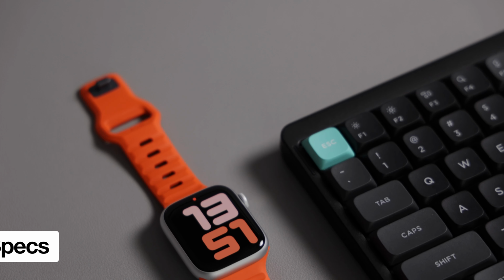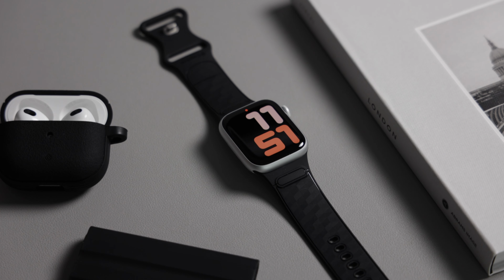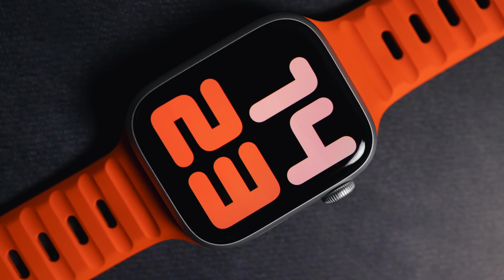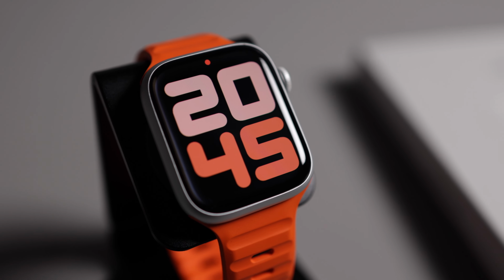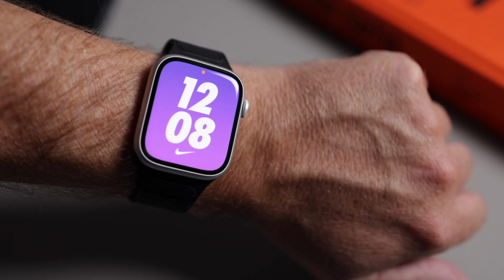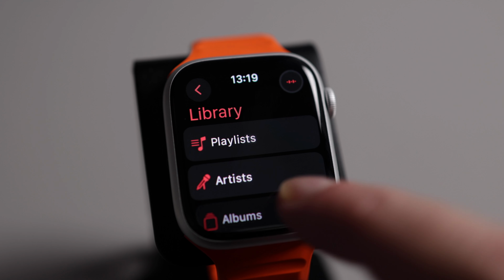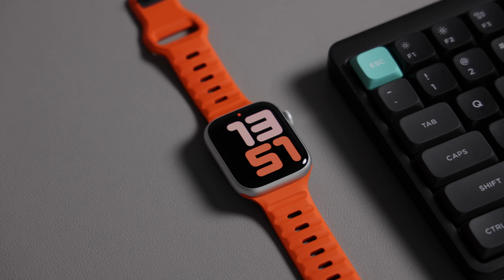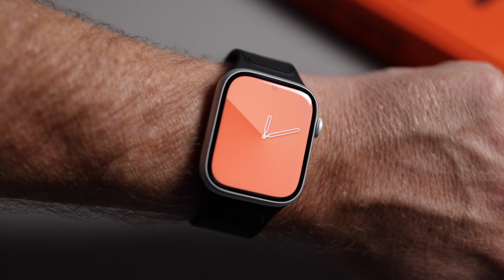Apple Watch Series 8: Long Term Review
Long term review of the Apple Watch Series 8. Is this still worth buying in 2024?

I own the Apple Watch S8 45mm in Silver Aluminium and have the Apple White Sport Band. In this video I discuss which is the best size to get, 41mm or 45mm? I also discuss wear and tear, battery life, performance, and my favourite faces and apps to use.

We also take a look at the gorgeous Ultra Orange Band Strap from Nomad as well as the Black Parallax Band from Caseology.

Products Shown
Apple Watch Series 8
Nomad Ultra Orange Band
Caseology Black Parallax Band
Samsung T7 SSD
Dieter Rams Book
NuPhy Air75 V2 Keyboard
Airpods (3rd Gen)
Studio Display
M1 Mac Mini

00:00 | Intro
00:34 | Specs
01:08 | Bands
01:44 | Wear & Tear
02:06 | Battery Life
02:37 | Best Faces
02:52 | Best Apps
03:35 | Worth It?